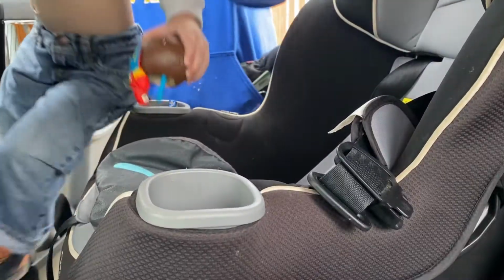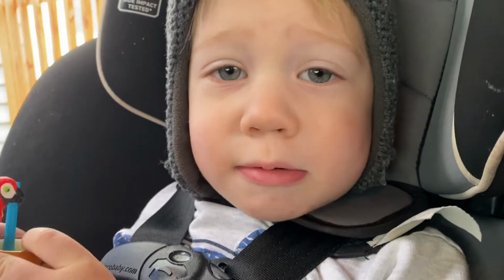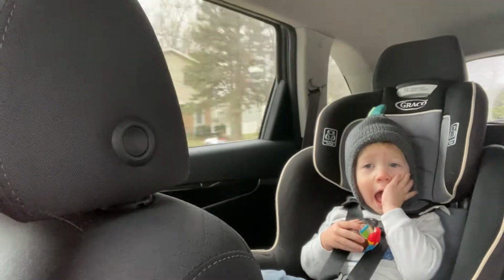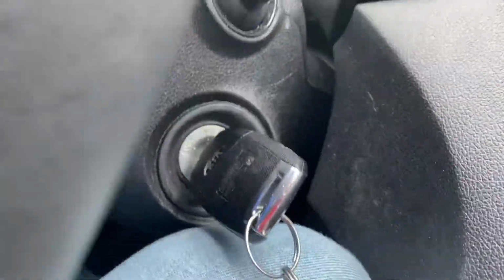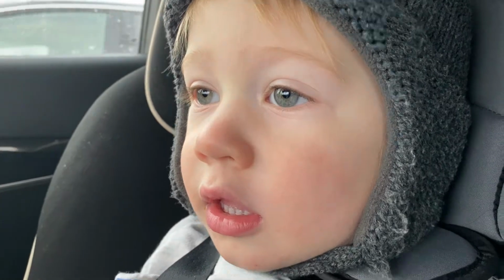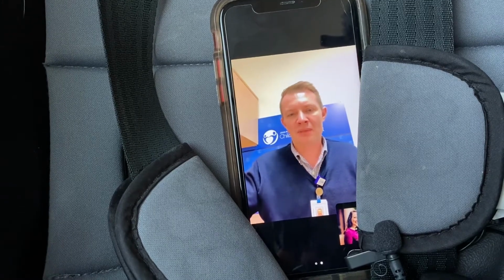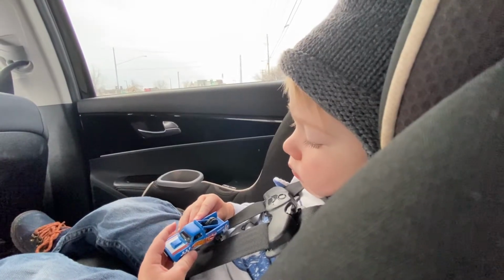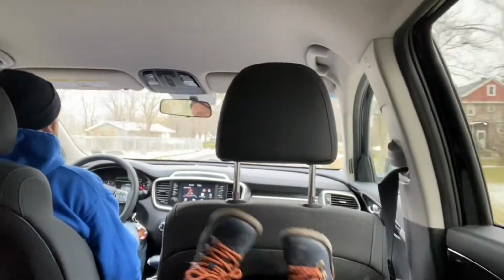Winter Car Seat Safety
As parents, we want the best for our kids. That includes a warm, comfy car ride during these frigid winter months. But, what if putting on that jacket to ensure warmth is actually putting your kid in danger?